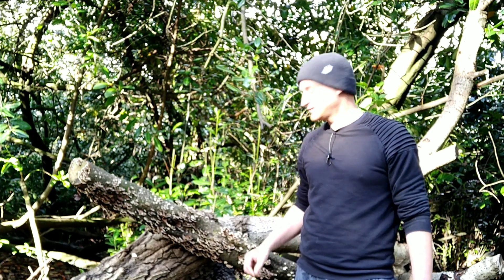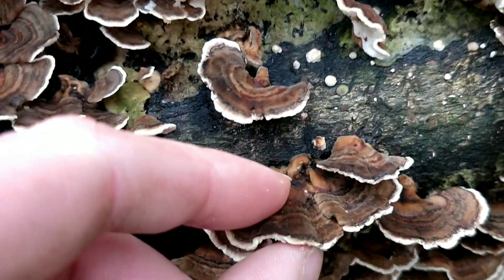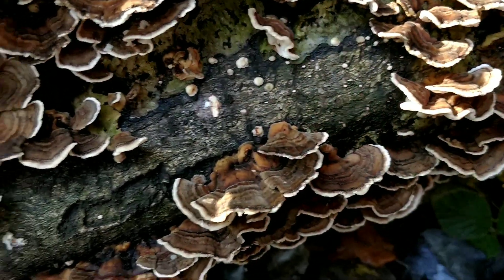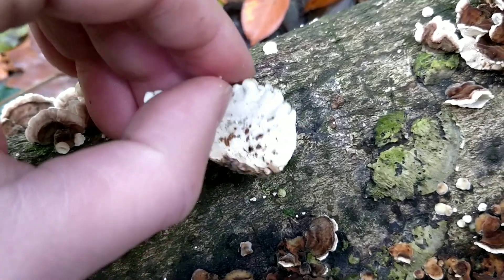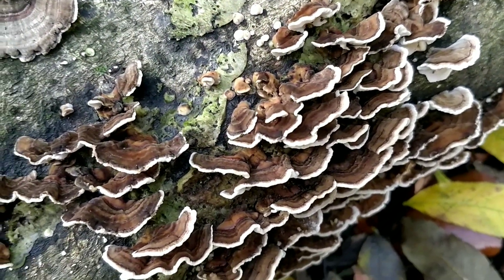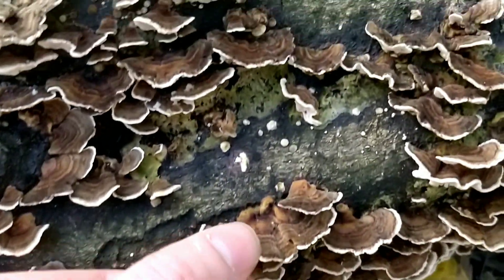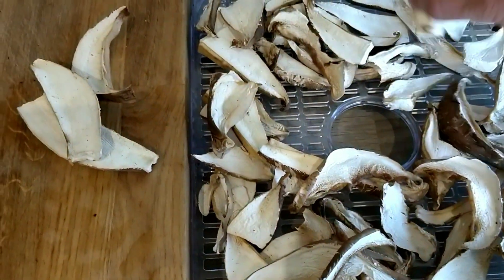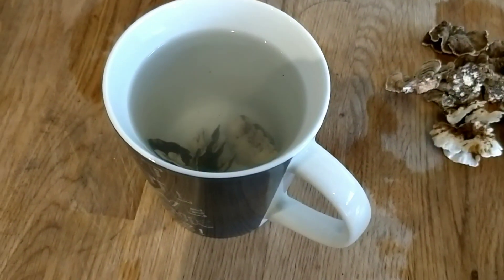Turkey tail fungus (Trametes versicolor) identification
Learn the identification features of Turkey tail fungus (Trametes versicolor), and how to make turkey tail tea